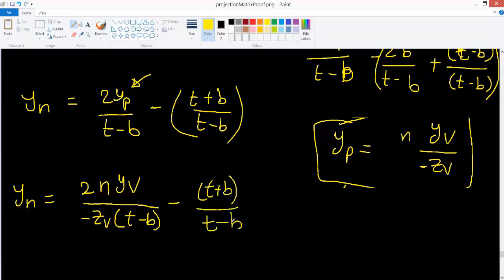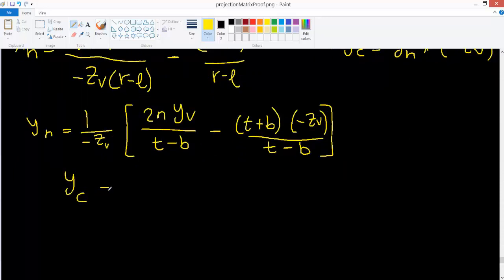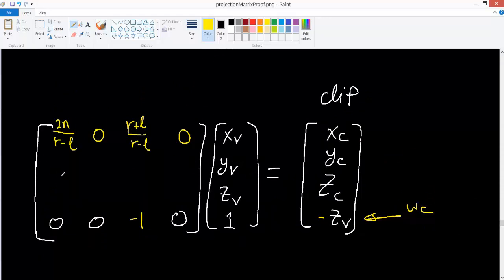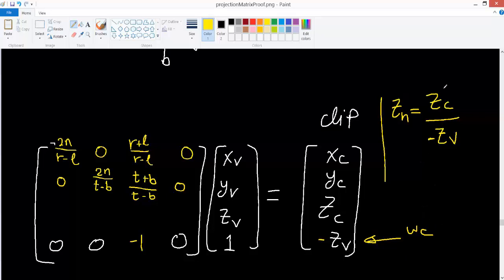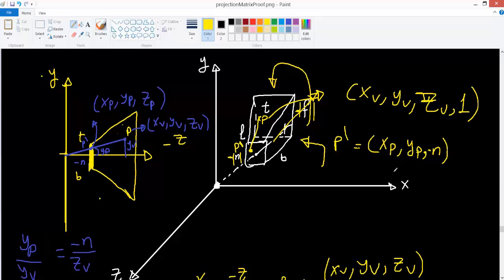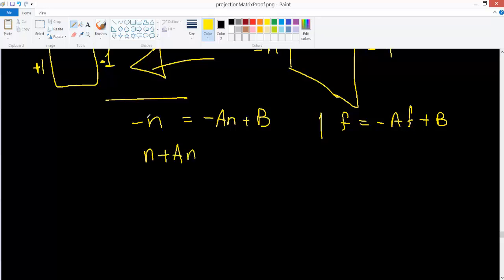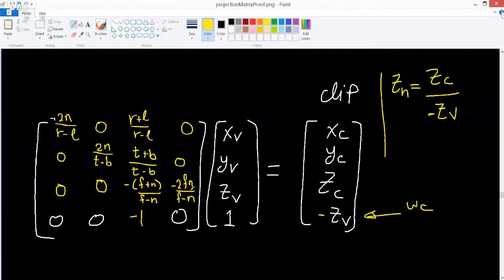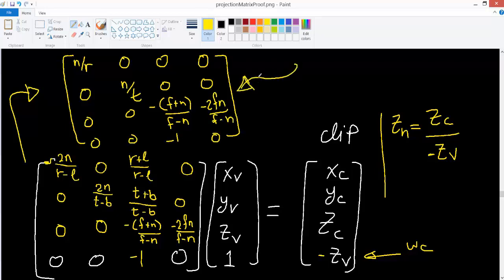Udemy [English] Perspective Projection Matrix Derivation II